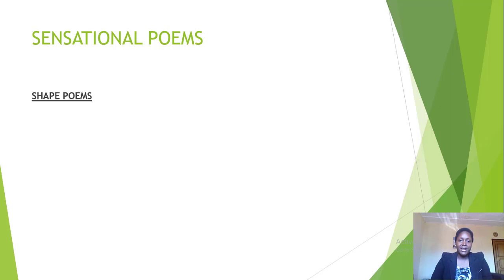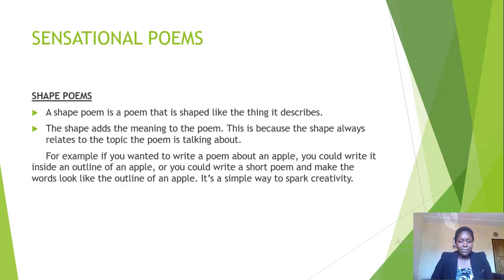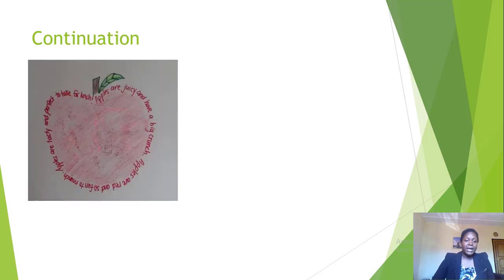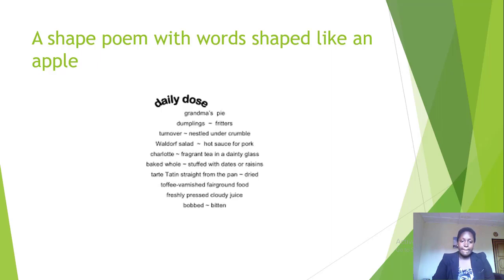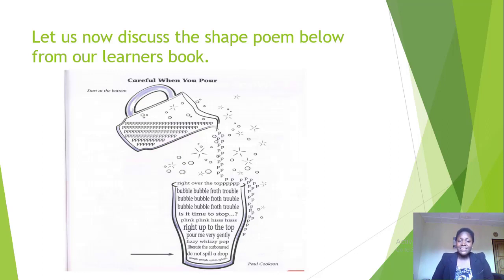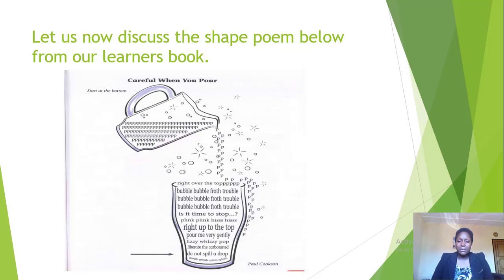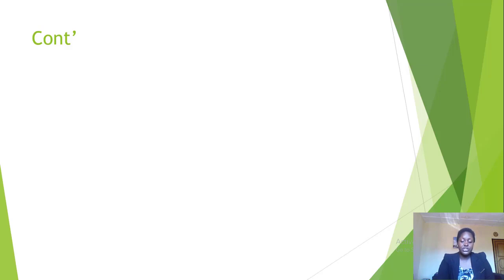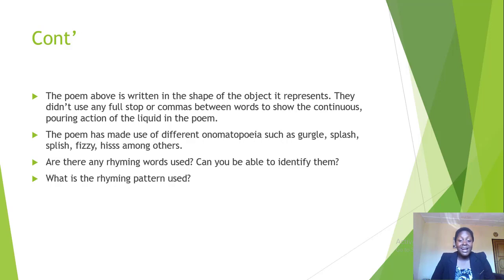Shape Poems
Description of how poets use shapes and pictures to write poems.